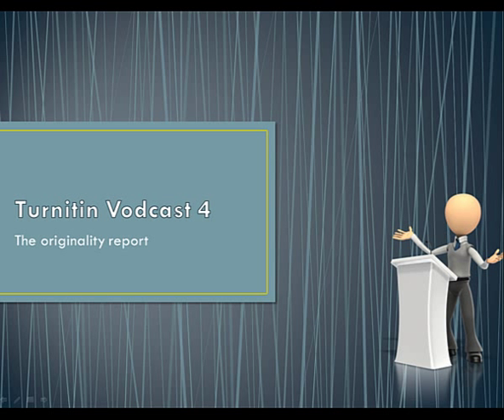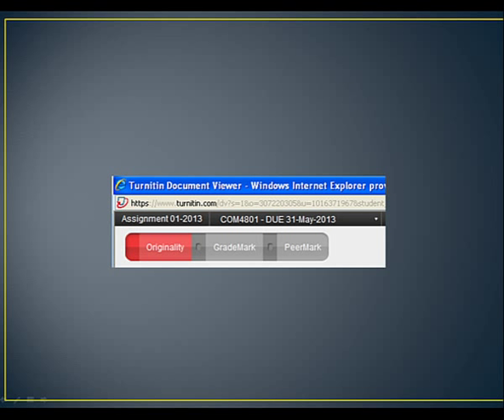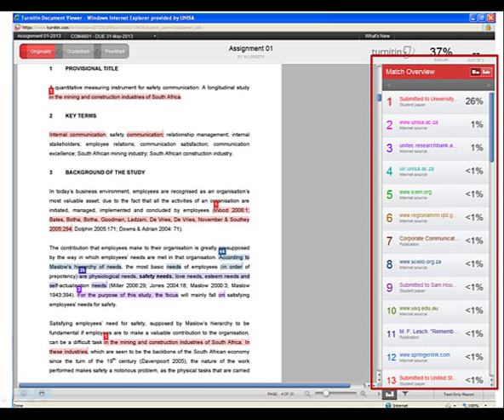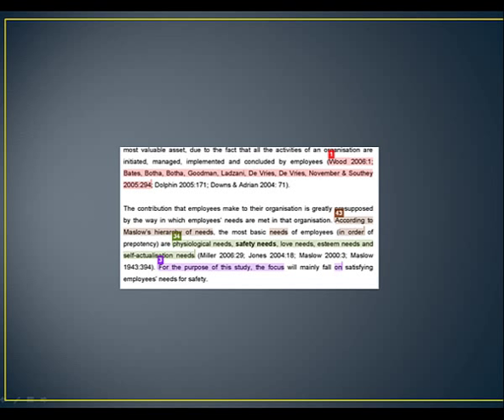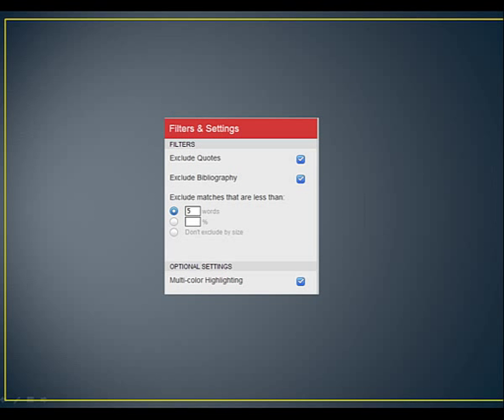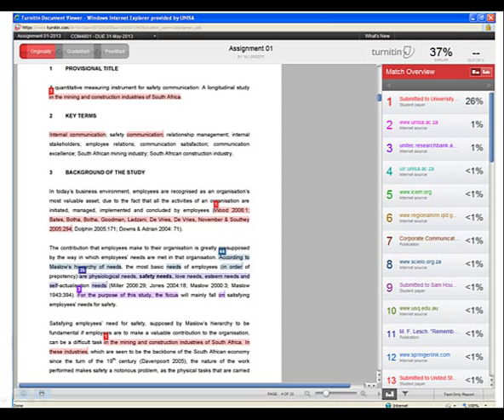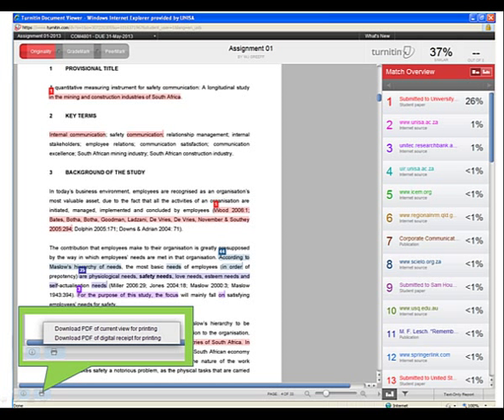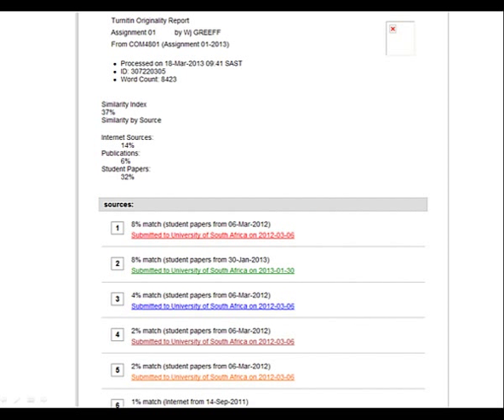Vodcast 4 - The originality report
In this vodcast we have a look at the originality report that Turnitin generates once you submit your assignment or work.